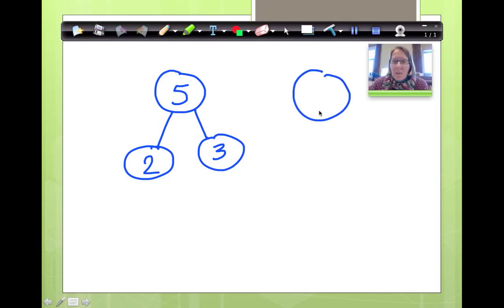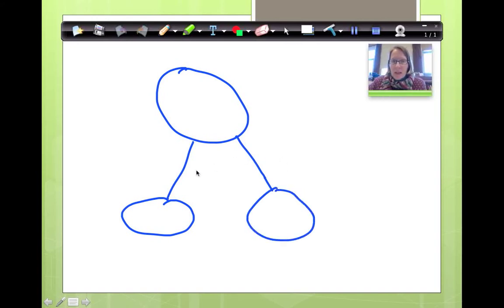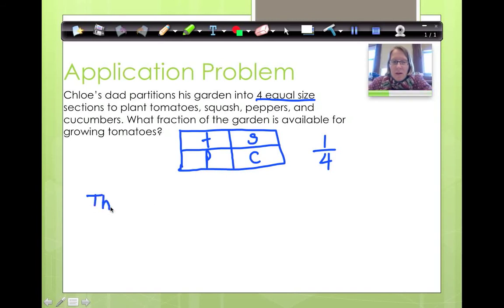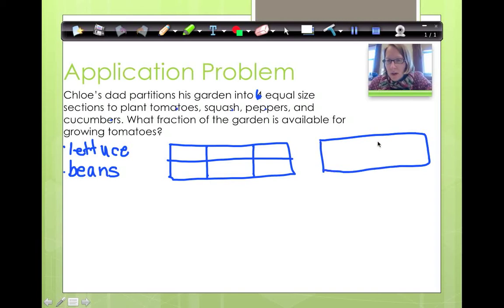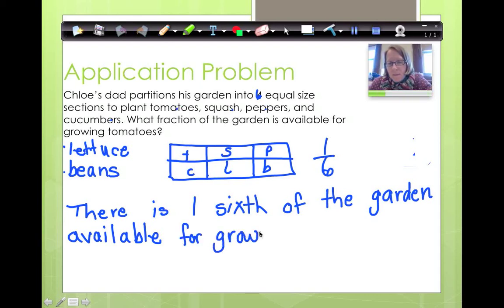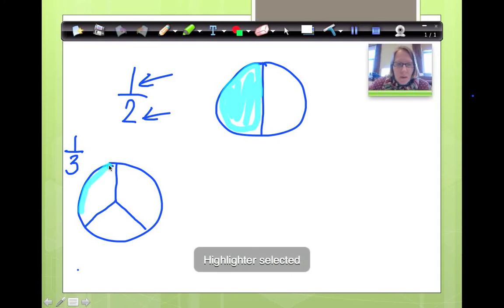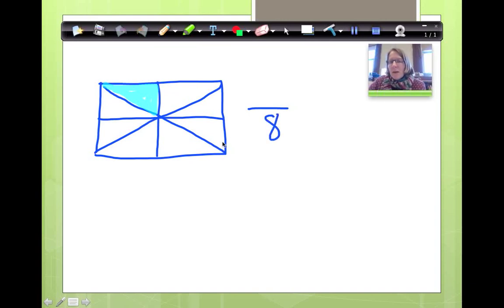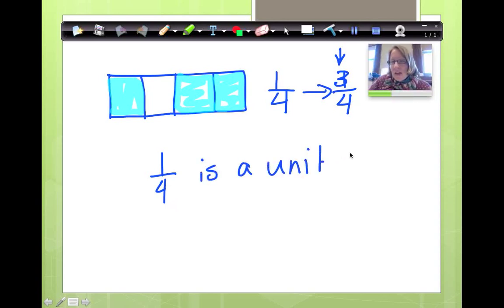NY Common Core 3rd Grade Math Module 5 Lesson 6